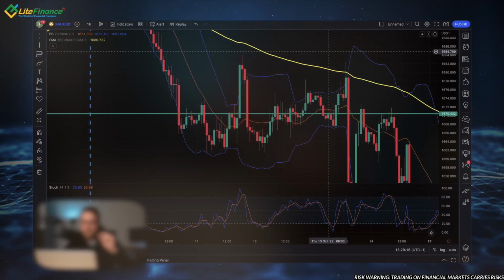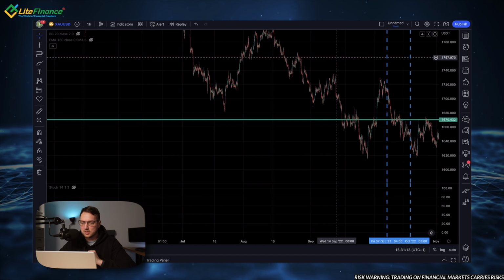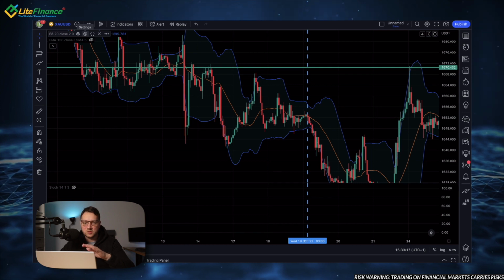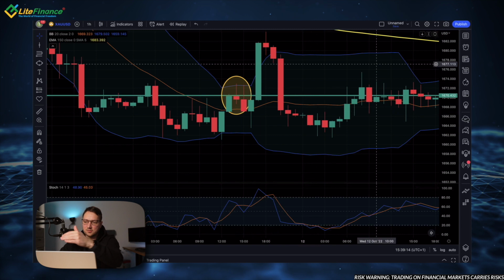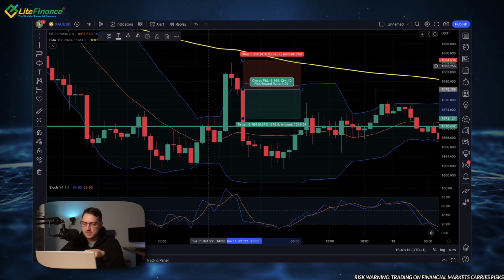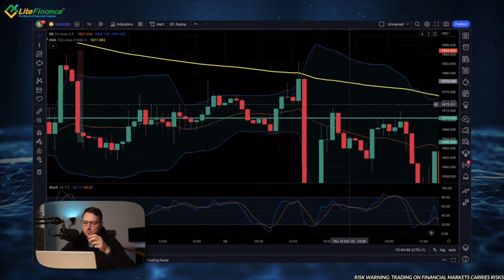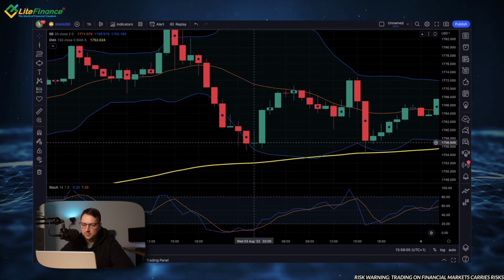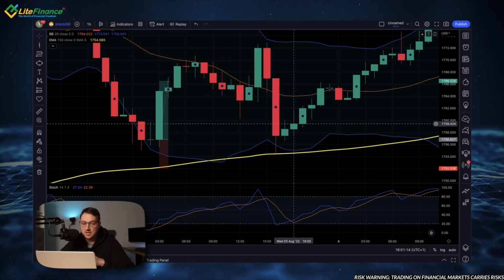SIMPLE AND PROFITABLE FOREX STRATEGY FOR BEGINERS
As it was in 2022, we still continue our series with simple and profitable strategies for rookie traders. This one in particular is a combination of 3 indicators: Bollinger Bands, exponential moving average and Stochastic indicator. What is important while using such methods is that - yes in the future you might change the rules and add some other variables but in the beginning it is not a wise thing to do which I’m explaining also on examples.
- Can you make profit with this strategy? Sure thing you can.
- Is it easy to use? I’d say it is dead easy.